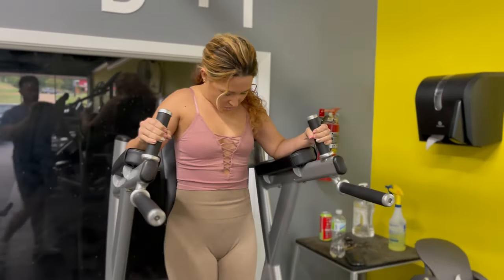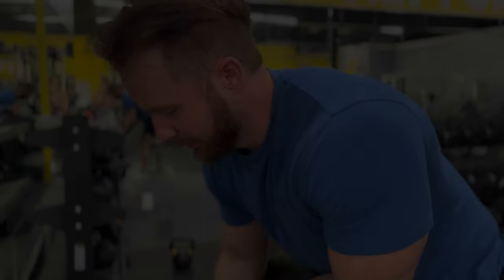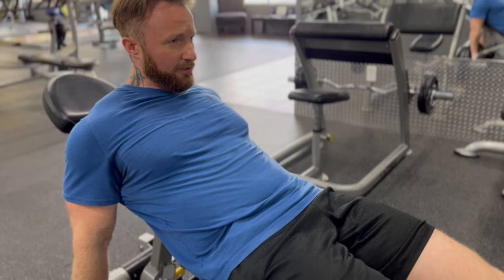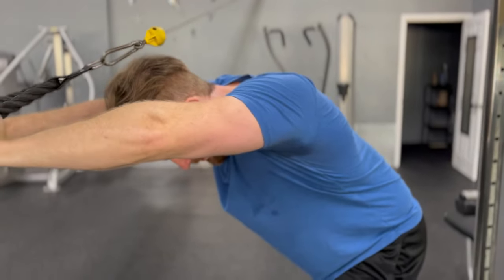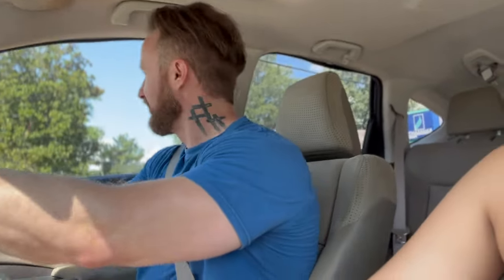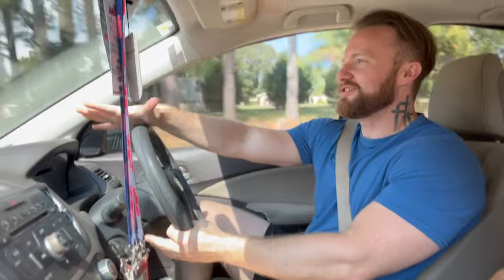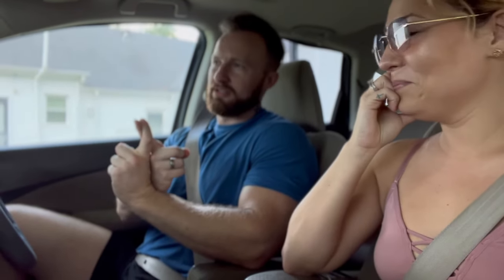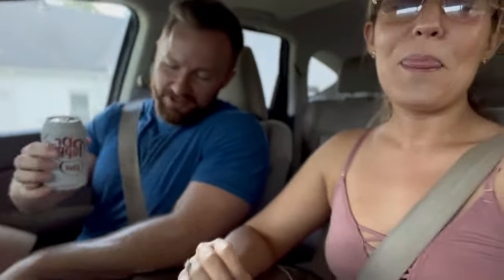ABs and Arms with Nick and LaLa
We take you through a quick and effective Ab and Arm routine along with car talk.